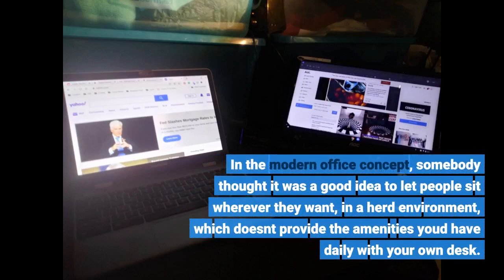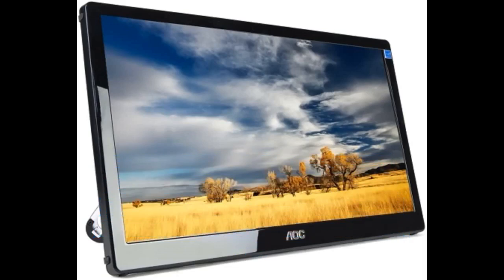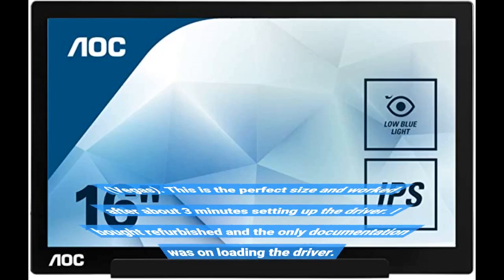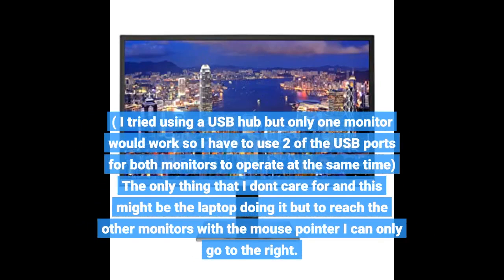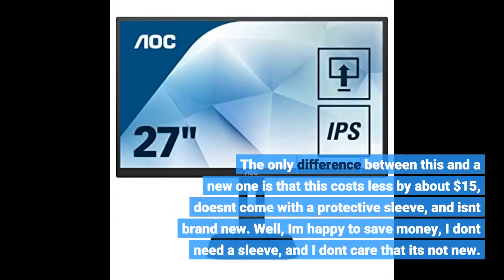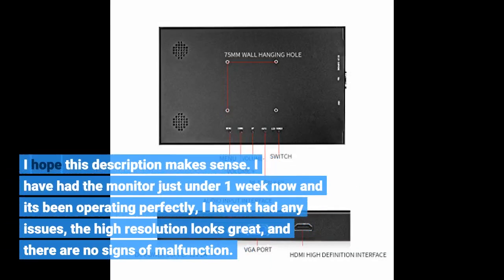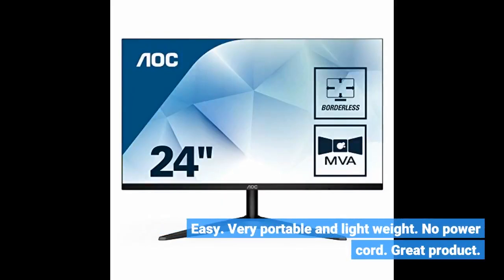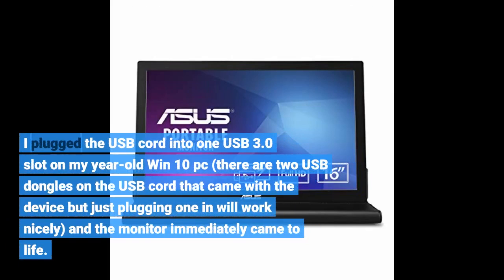User Review: AOC I1659FWUX 15.6in USB-Powered Portable Monitor, Full HD 1920x1080 IPS, Built-in...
- AOC I1659FWUX 15.6in USB-Powered Portable Monitor, Full HD 1920x1080 IPS, Built-in Stand, VESA (Renewed)

Electronics Power Protection Products - pxs24 - electronic protection module for 24 vdc  product.

automotive electronics reverse polarity protection in automotive electronics design.

mersen high voltage high power electronics protection by fuses.

how to easily and cheaply protect your home electronics from lightning.

selv/pelv, nec class 2 and the a-b 1694 electronic circuit protection & power distribution system. how to choose the proper power surge protection product for you v.
this video introduces the allen-bradley bulletin 1694 electronic circuit protection system which is capable of elegantly distributing selv/pelv power and source nec class 2 circuits...

In the modern office concept, somebody thought it was a good idea to let people sit wherever they want, in a herd environment, which doesnt provide the amenities youd have daily with your own desk.
This monitor completely fulfills the needs of expanding and overcoming the limitations exclusive to a company issued 14" laptop screen when doing visually crowded work in spreadsheets, sitting in a conference room, or sharing your screen anywhere with 2 or more teammates nearby.
• Definitely pay the money for a 1080p portable monitor, theres no lag or memory issues with this one, which enables streaming video on conference calls and/or media simultaneously without issue • The 3-star for weight is what it is.
This monitor fits perfect in my backpack middle, bulk compartment behind the inner sleeve, but will also insert into the laptop pocket in the rear-most compartment, however, face your screen towards the laptop to prevent pressure damage from objects
Takes a bit of effort to get it working with my laptop, which runs windows 10. Required me to download the driver and install it, make sure the monitor is unplugged, reboot my laptop, then plug it in.
Not exactly plug-n-play, but it works for what I need it. It also requires two usb ports in order to run, so you might need a powered USB hub if you want to attach more stuff beyond the monitor.
Overall, it does what I need it to do, an extra monitor at a decent price and very portable, about the size of my laptop, but lighter. Resolution is kind of mediocre, but this is the 1366x768, and I didnt need HD.
The resolution is great, the ease of use is great (with my windows computer), and the delivery was great. Its also pretty light, and about the same size as my laptop so theyre easy to port together in one laptop bag.
It has a kickstand that folds out/in, and can even be used vertically. I used it for a business trip and had no headaches. The only thing I could say against it is that it takes 2 usb ports to operate, but I could just get a hub for my other peripherals.
I am in sales and need a second monitor for a trade show. Problem is, that to rent a monitor is $ 300 and to take a big box in and out each day the unions wont let you.
(Vegas). This is the perfect size and worked after about 3 minutes setting up the driver. I bought refurbished and the only documentation was on loading the driver.
I plugged it in and it works right out of the box. Great colors. Set the multiple displays correctly in Windows and you can drag right or left. Best purchase I have made for a long time.
Fits in my computer back with my laptop. Using it on a laptop purchased 3 months ago. Windows 10 Professional.
I purchased 2 of these USB monitors to go with my 17" laptop. I did not have any issues getting them setup on my HP laptop, plug and play for me.
I especially like the fact they are powered thru the USB port and you dont need to plug them into a wall power outlet but of course if your laptop is not plugged in the battery life is shortened drastically.
The pictures are nice and clear for what I am using them for.
( I tried using a USB hub but only one monitor would work so I have to use 2 of the USB ports for both monitors to operate at the same time) The only thing that I dont care for and this might be the laptop doing it but to reach the other monitors with the mouse pointer I can only go to the right.
I have a monitor on each side o...